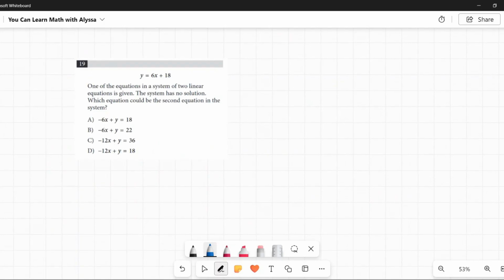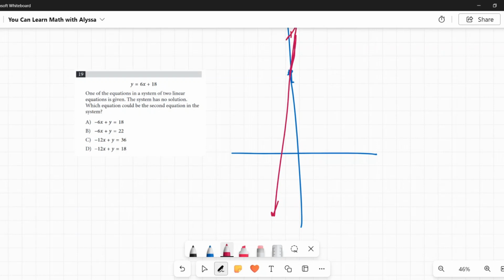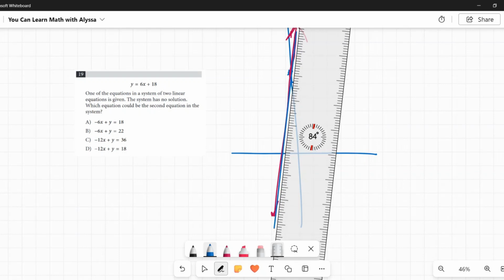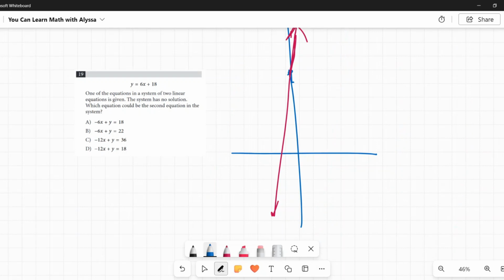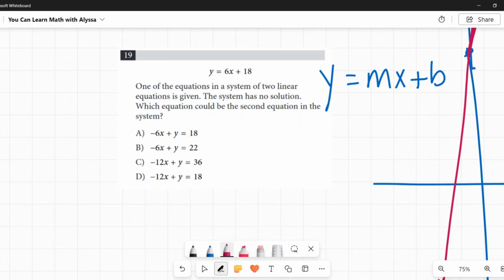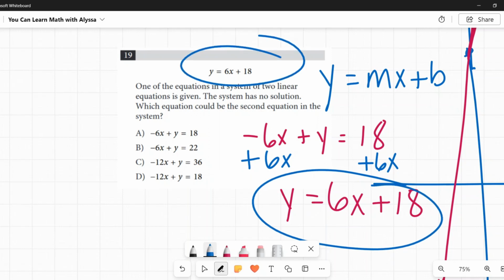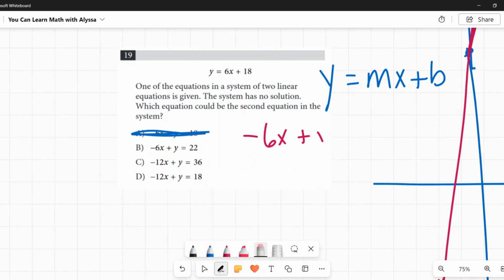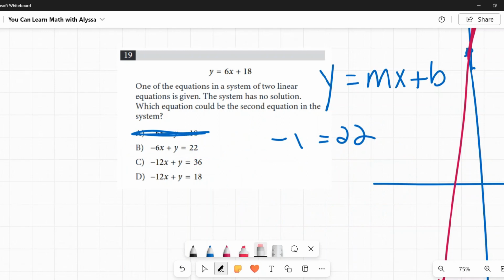Question 19 from SAT Digital Practice Test 2, Section 2, Module 2 (MATH)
This is the answer to question 19 from the SAT Digital Practice Test 1 Math Section 2, Module 2. This question is y = 6x + 18  One of the equations in a system of linear equations is given.  The system has no solution. Which equation could be the second equation in the system?  This problem includes linear equations, systems of equations, slopes of parallel lines, and slop intercept form of a line. Calculators ARE allowed on this section. This practice test is provided for free by the College Board.  This video will show you how to do this problem and the logic behind it.

For the fun mug that says "I don't know the meaning of the word quit! Actually I do. I'm determined, not illiterate", visit my Spreadshop

For the "Don't Panic I Speak Math" sweatshirt, visit my Etsy store
It comes in 12 different colors!

Check out more math merch at my Etsy store and also at my Spreadshop store